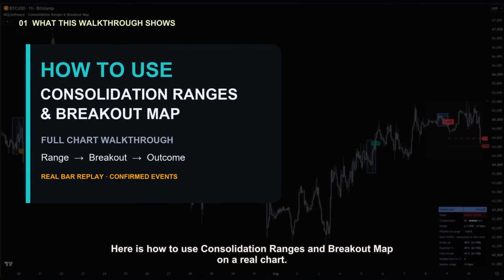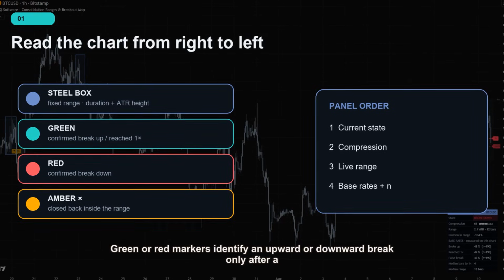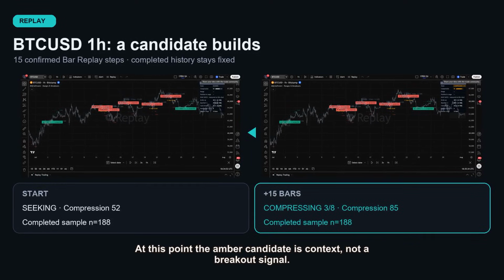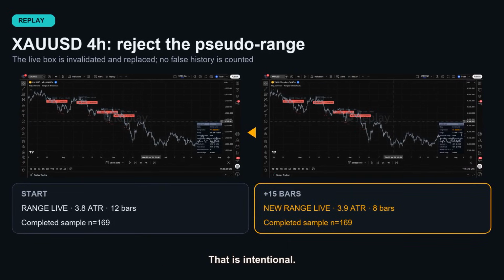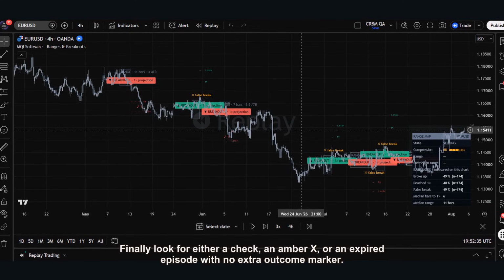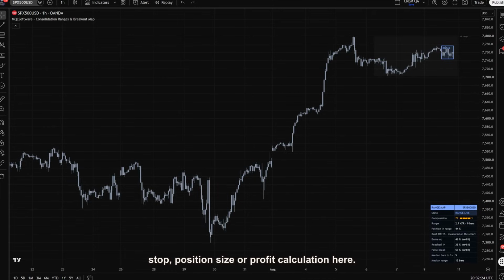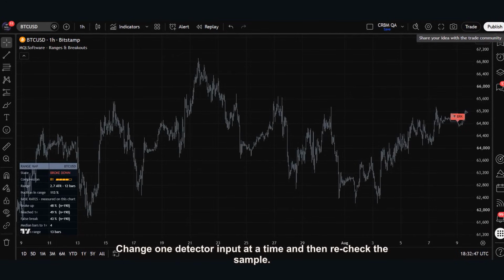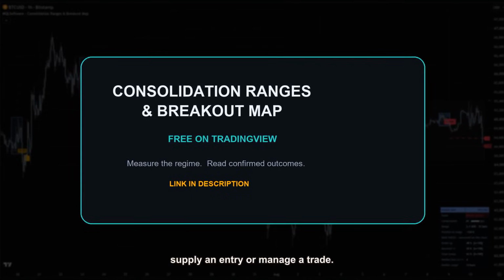How to Use Consolidation Ranges & Breakout Map — Full Chart Walkthrough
Consolidation Ranges & Breakout Map is a free TradingView overlay for studying how sideways ranges form and resolve. This full chart walkthrough shows how to read the live state, the confirmed breakout and false-break markers, the measured-move projections, and the chart-specific base-rates panel.

The Replay examples use the real CRBM QA charts for BTCUSD 1h, EURUSD 1h/4h and XAUUSD 4h. The panel figures shown were counted on those charts' loaded history when the captures were made. They describe that sample; they do not predict another symbol, timeframe or future outcome.

Chapters:
0:00 What this walkthrough shows
0:38 Read the chart from right to left
1:27 BTCUSD 1h — compression builds
2:21 XAUUSD 4h — reject and replace a pseudo-range
3:13 EURUSD — developing condition versus completed outcome
4:05 Use the panel as a chart-specific audit
5:00 Settings that matter
6:00 A practical chart-reading routine

This is an analytical tool for chart study. It does not execute trades and does not provide financial advice. Trading carries risk of loss.